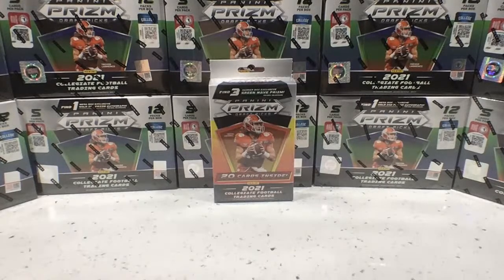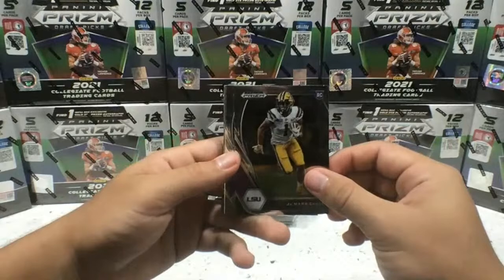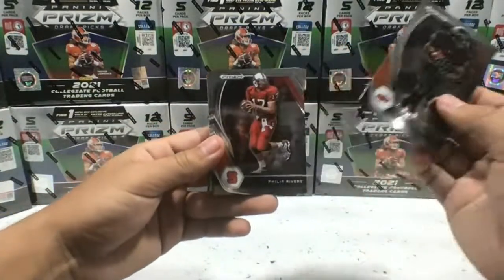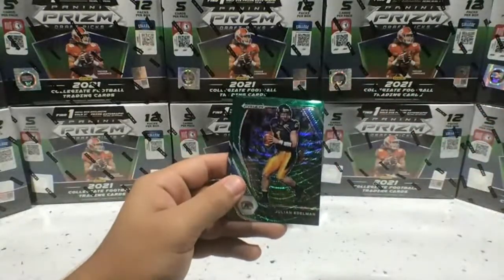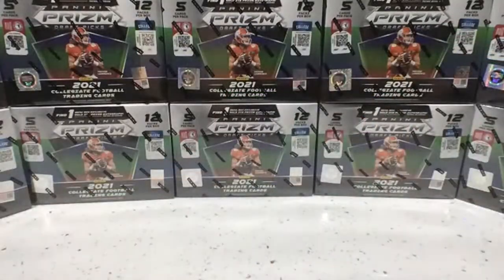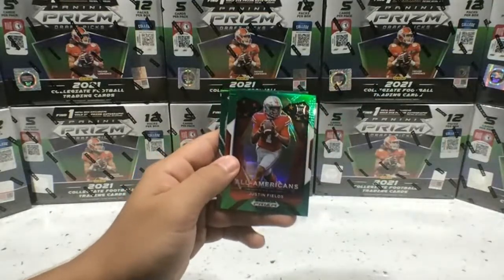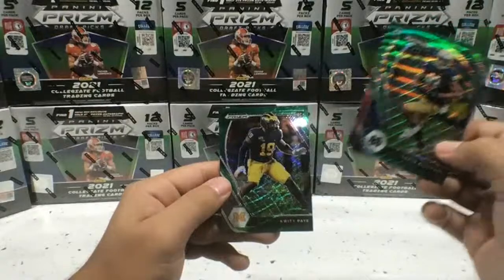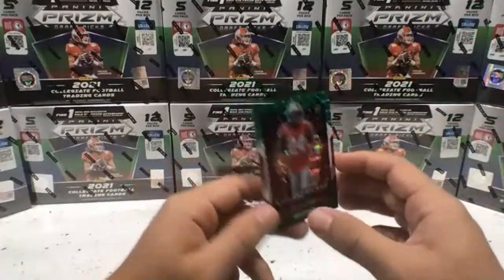2021 Panini Prizm Draft Picks 20 Hanger Box Break #4